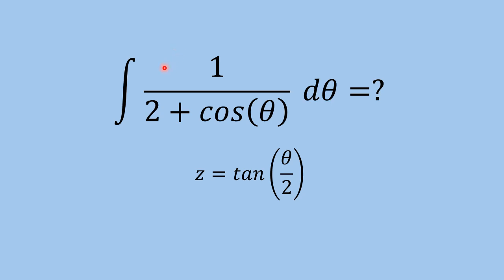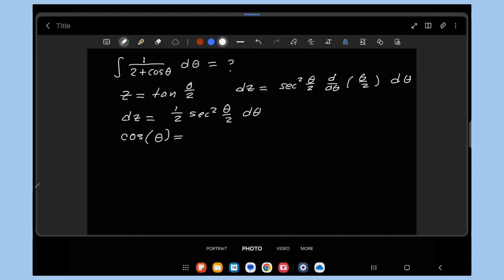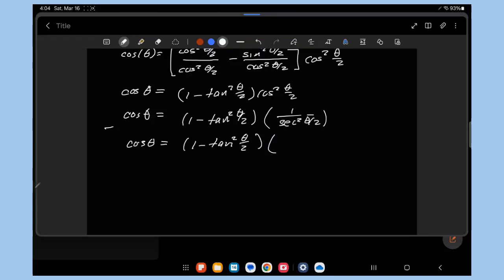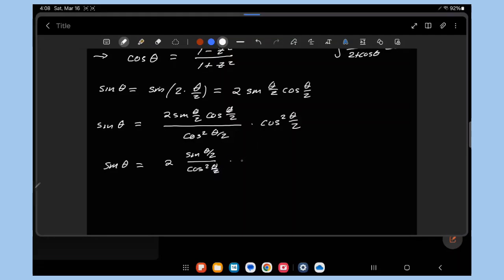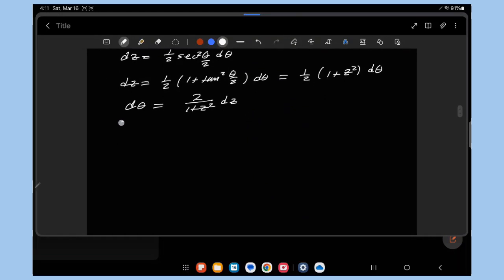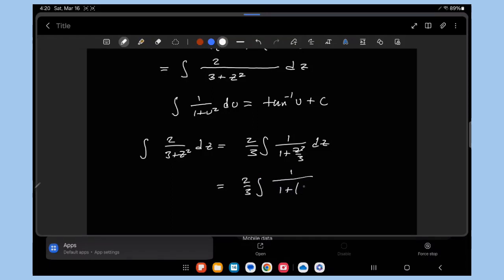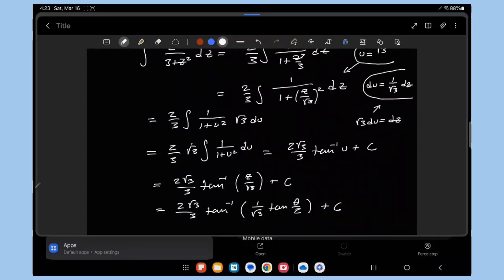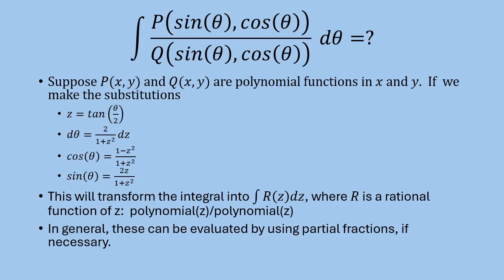Integration Techniques : Half Angle Substitution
How can you find the integral of a rational function of sin(theta) and cos(theta)?  One way is to use the substitution z=tan(theta/2).